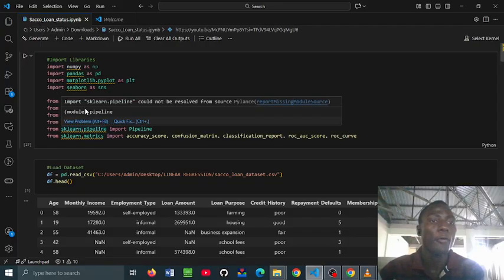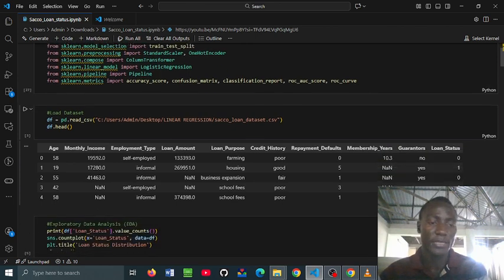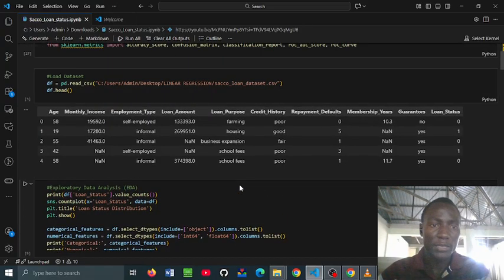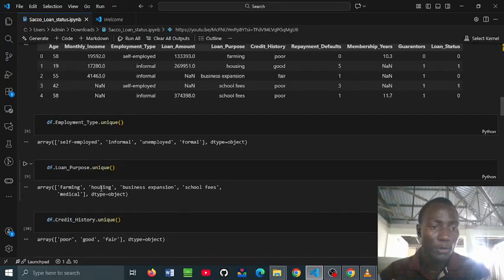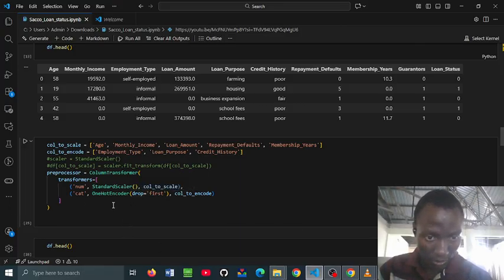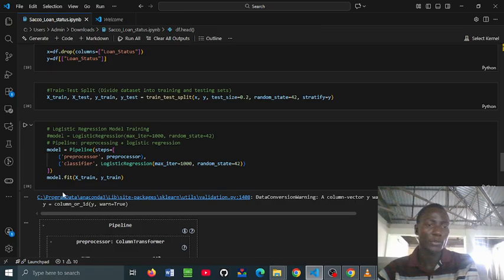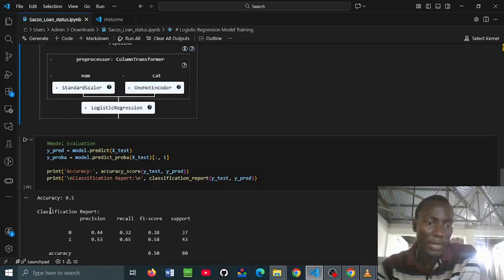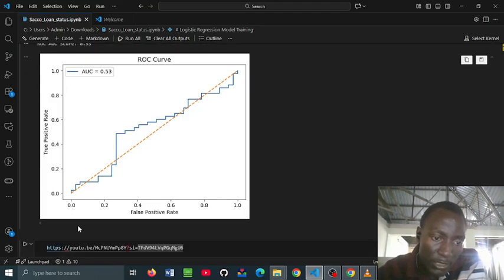19 November 2025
logistic loan predictions